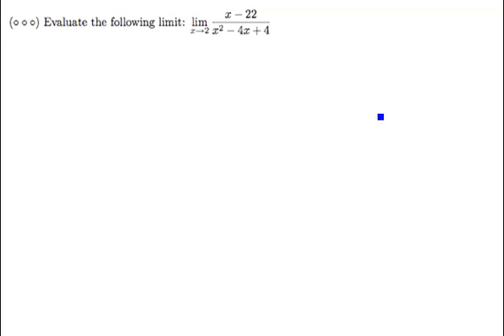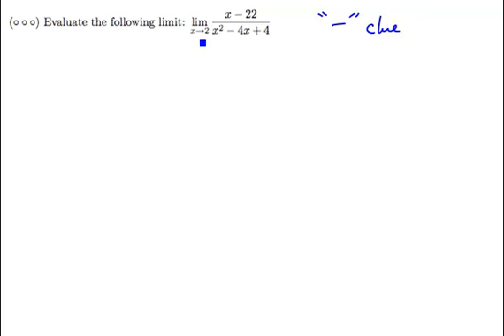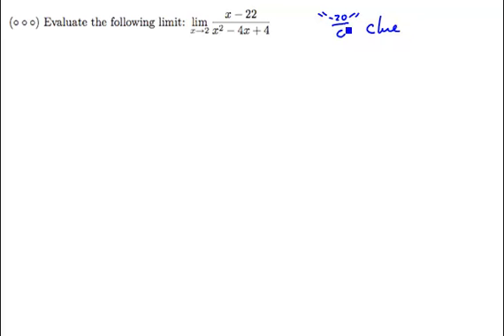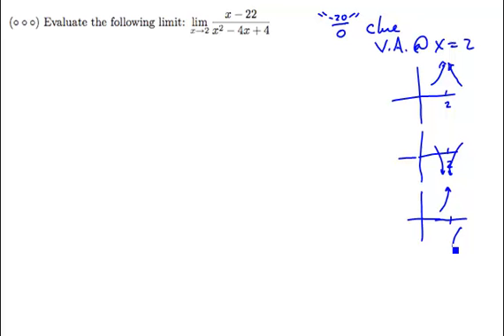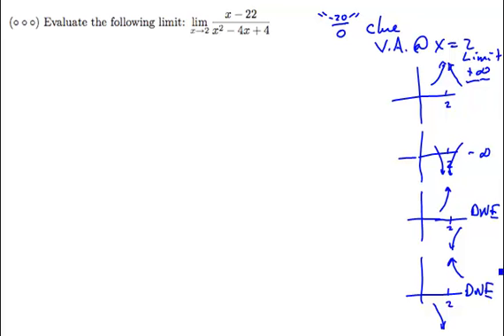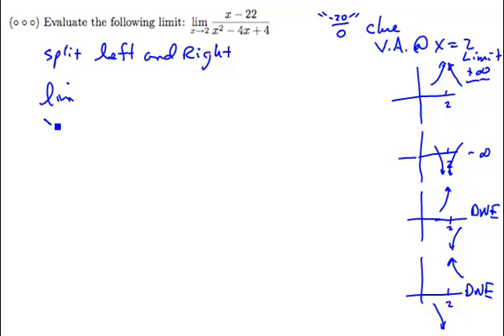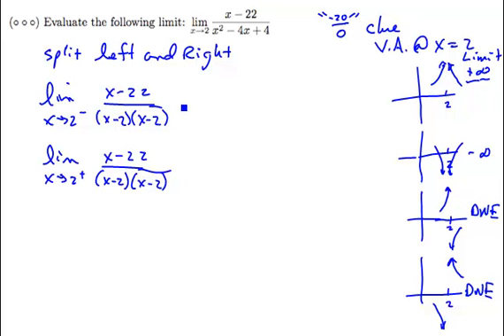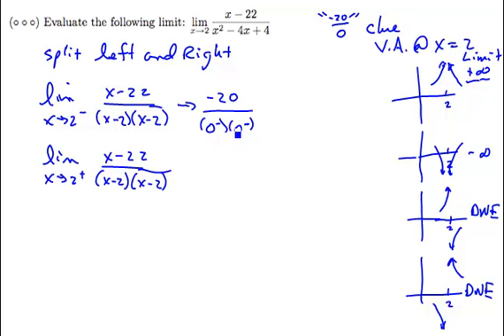Limit of Rational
This video podcast is the "ChalkTalk" in the following Learning Object, which contains additional information relating to the problem and solution presented in the podcast